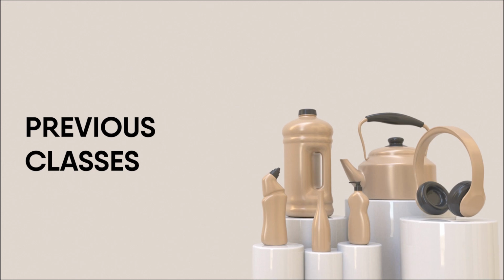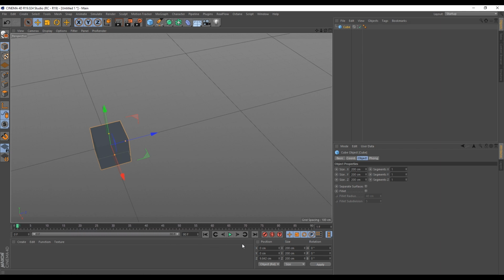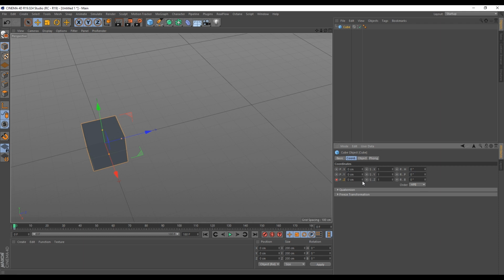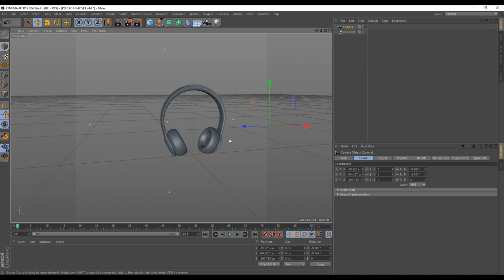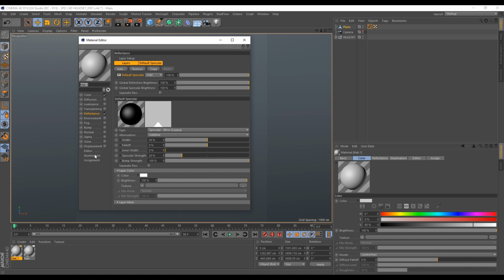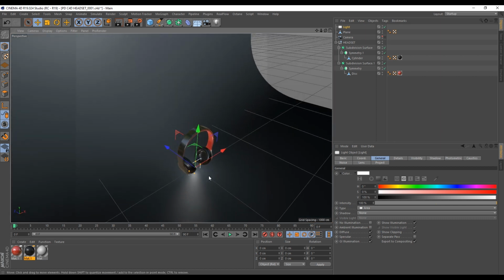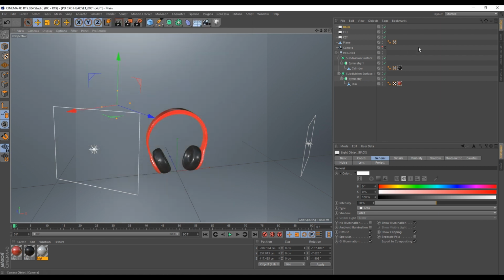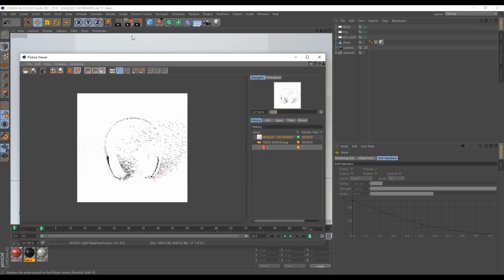Cinema4D Class 6 | Basic 3D Animation, Material Creation, Lighting and Rendering | Keyframing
Welcome to Class 6 of my 3D Modeling Series.

This particular video is for Cinema4D users. If you are interested in the Blender version, check my channel for the video labelled as such.

In this class, we'll learn Basic 3D Animation, Material Creation, Lighting and Rendering

This series is a beginner's guide to learning 3D Modeling with special focus on products.